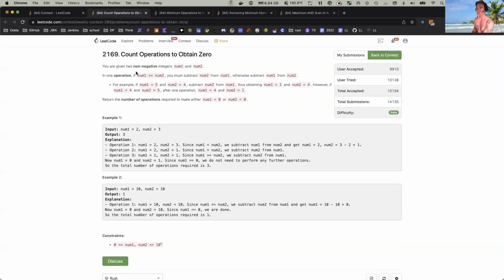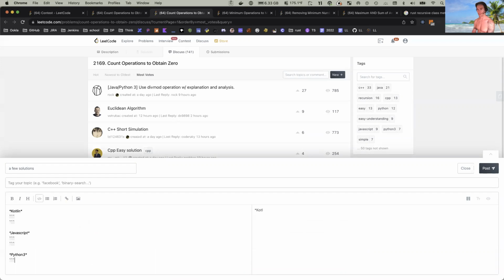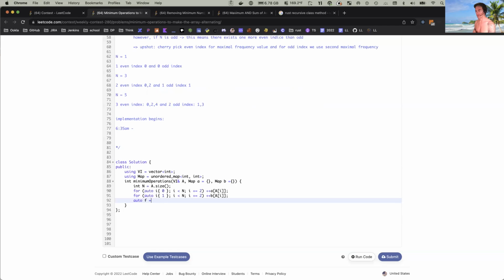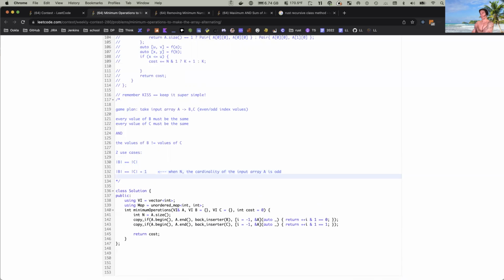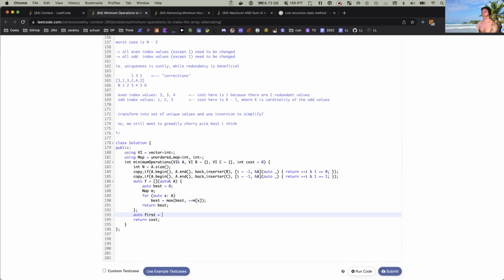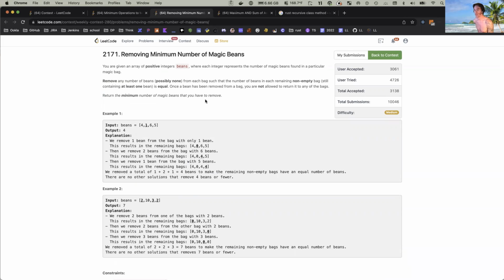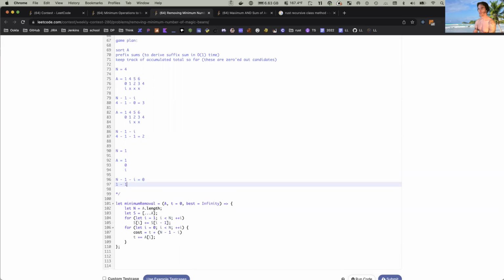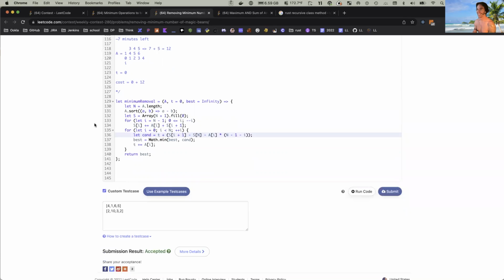Leetcode Weekly Contest 280 (2955 / 15090) [ Virtual ]